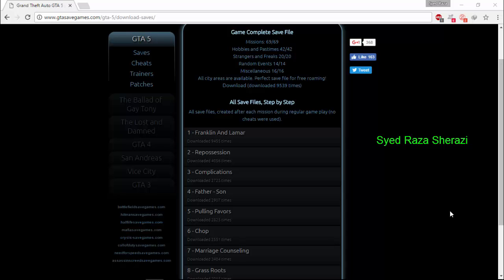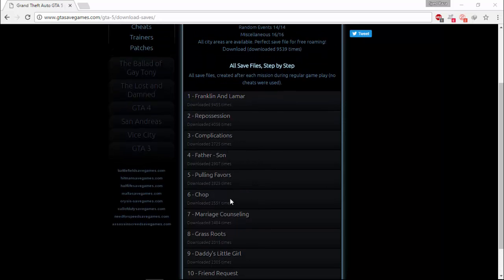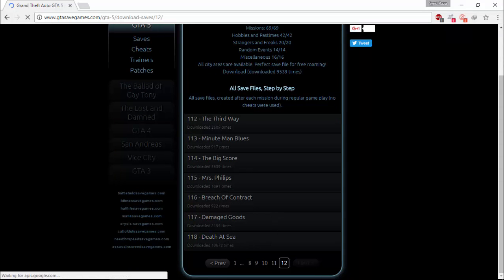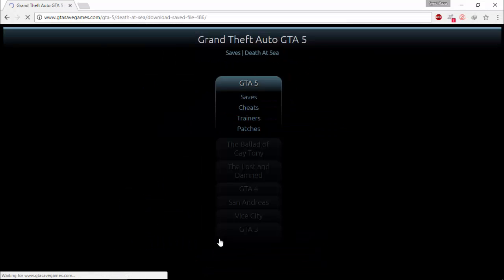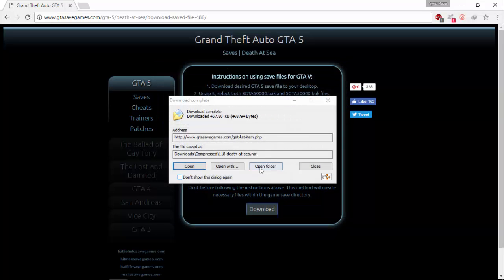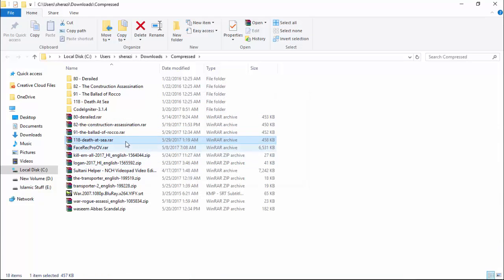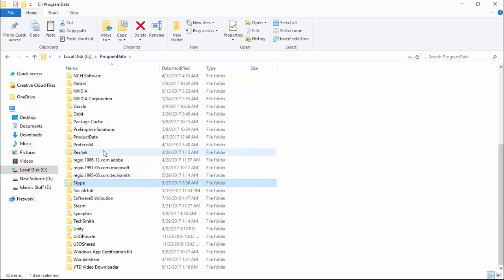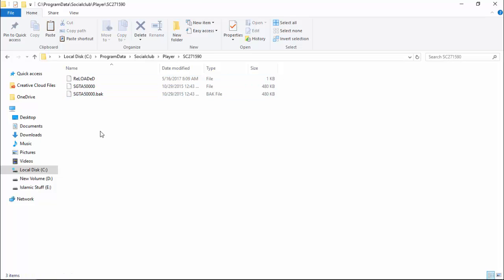GTA 5 PC 100% Save Game Download + How To Install!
you can download any mission number whatever you want to play you have to just download signle file.